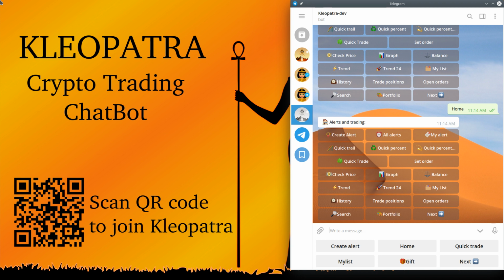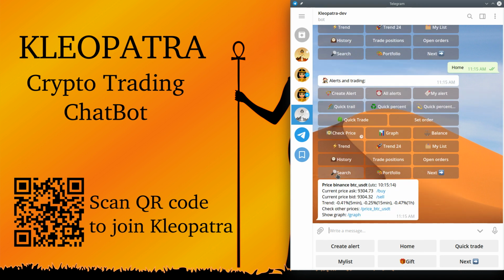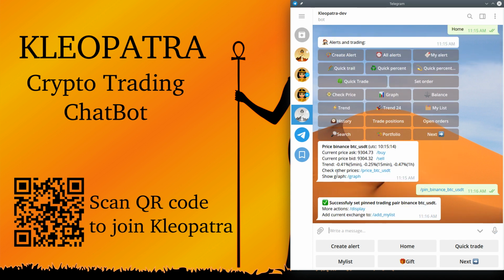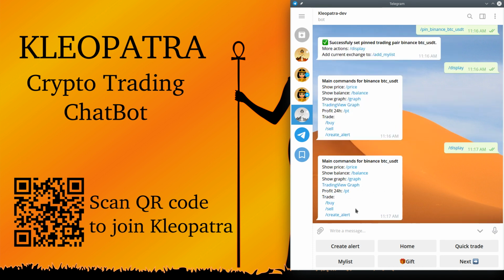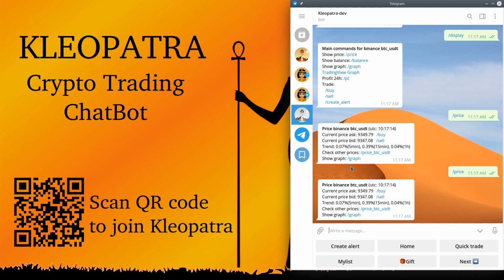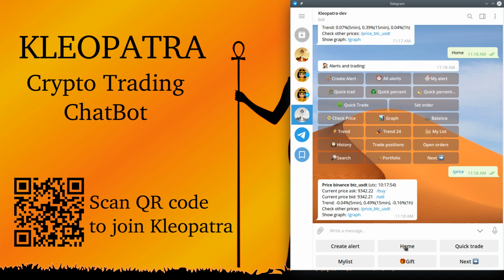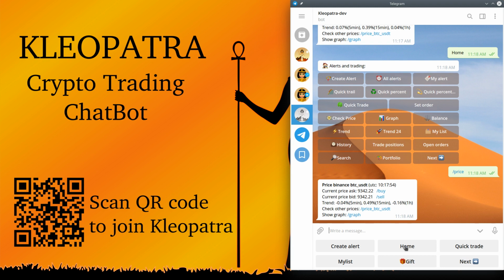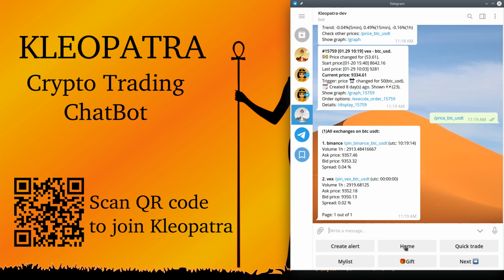Crypto Trading Bot Kleopatra Tutorial - How to Check Price and Market Trend of Bitcoin and Altcoins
Bitcoin price today in USD is easy to check with Kleopatra Crypto Bot. In this video you will learn how to check the price of bitcoin and other crypto coins on any supported exchange.

In this video Kleopatra's loyal servant Charmion explains:
00:43 Check Price and Market Trend with Buttons
01:20 Check Price and Market Trend with Chat Commands
03:46 Market Trend of Pinned Trading Pair
04:10 Check Prices of Trading Pair on other Crypto Exchanges

How to join Kleopatra Crypto Bot?

1. Install the Telegram App to your phone.
2. Open Kleopatra Crypto Bot in Telegram
3. You will get a welcome message. Read it, click the button Start and follow the message flow to create your Kleopatra account.
4. Use Kleopatra Crypto Bot daily for your crypto trading.

How can Kleopatra help you as a Crypto Trader?

Kleopatra is Crypto Trading ChatBot on Telegram for intermediate and experienced crypto traders who are sick and tired of time-consuming logging into each separate crypto exchange, missed trades (because the market moves when you do 🙄) and burning eyes of looking into the computer screen all day. Novice crypto traders will be pleased with Quick Trading Strategies which can be activated with few button clicks. Crypto traders with some experience under their belt will be happy to harness the power of TradingView alarms and execution of orders based on your TradingView strategies via Kleopatra.

With a few button clicks you will be able to manage your crypto trading on different exchanges from a single place, be notified about crypto market movements at the right time, automatically or manually execute buy and sell orders, check the current graphs, support and resistance lines on each exchange and much more.

You will be able to set up your scalp, day and swing trades. All from your phone. Anywhere you go and any time you desire.

You must be aware that trading has large potential rewards but also large potential risk. If you are trading you must be willing to accept both. Data and information provided in any Kleopatra’s channels and products, including but not limited to YouTube Channel, Telegram Channels and Groups, website and Kleopatra Crypto Bot, are solely for educational and informational purposes. Nothing in these channels and products, and the information provided in them, should be considered as a recommendation to buy or sell stocks, futures, forex, CFDs, ETFs, indices, cryptocurrencies or commodities. The past performance of any trading system or methodology is not necessarily indicative of future results. Current analysis can change in the future due to market events. Investing in crypto coins or tokens is highly speculative and the market is largely unregulated - therefore anyone considering it should be aware of the risks. Kleopatra Crypto Bot shall not be liable to the user for any damages, claims, expenses or losses of any kind (whether direct or indirect) suffered by the user arising from or in connection with the information obtained from our channels and products. Kleopatra Crypto Bot may change the scope of its features and/or appearance due to upgrades and ongoing development. Hence, the uploaded YouTube videos on this channel may differ from actual experience with Kleopatra Crypto Bot.